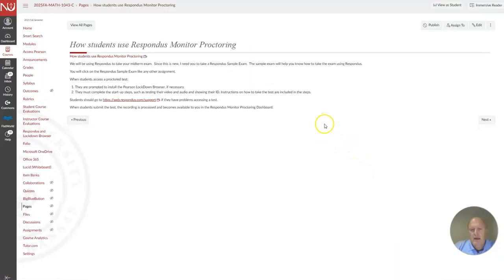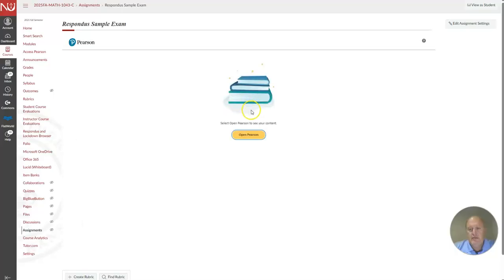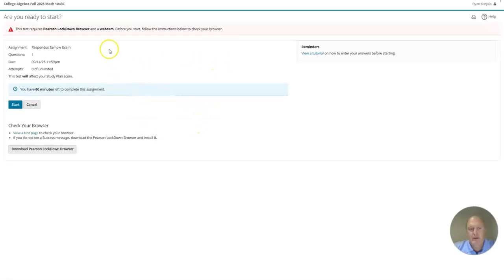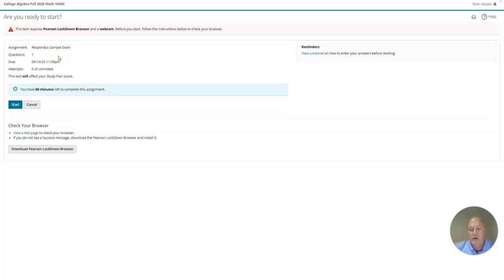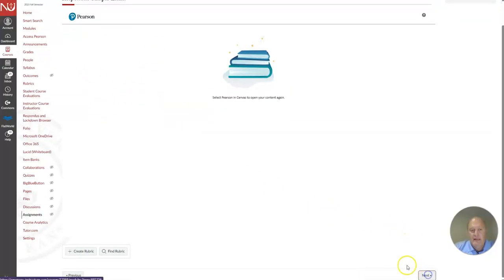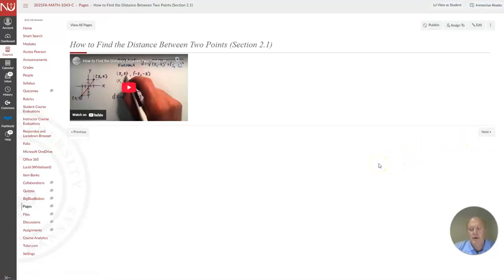Newman CA Week #4 Intro Video